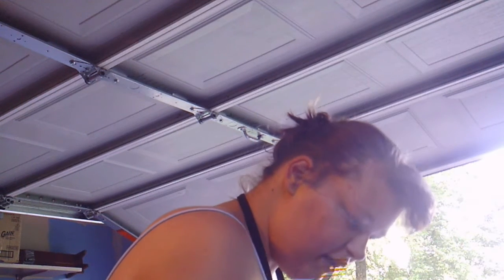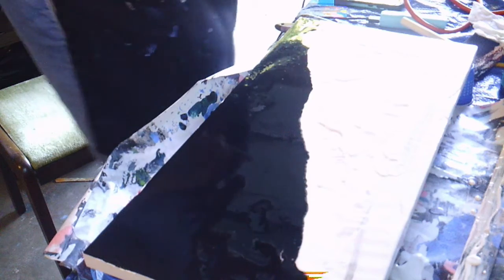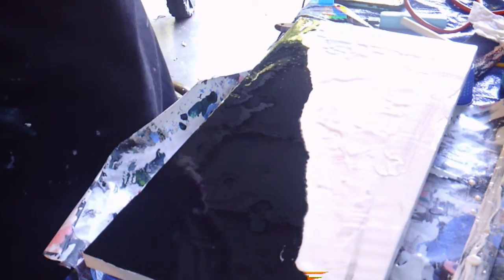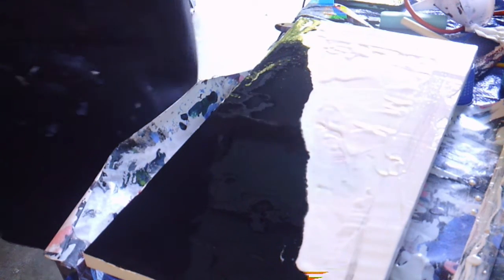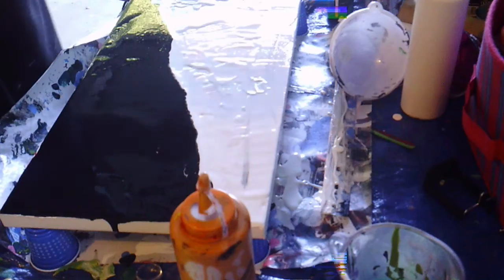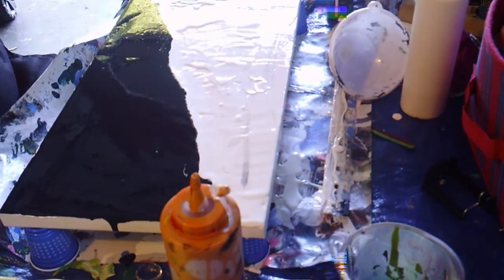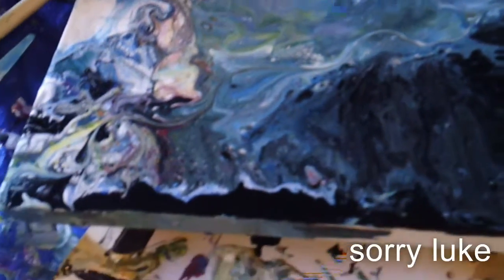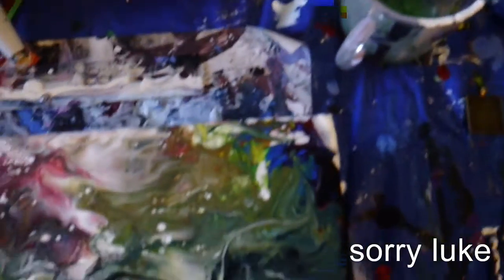acrylic pour funnal pour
facebook art pages-
if you woud like to help me you can send dontion here!